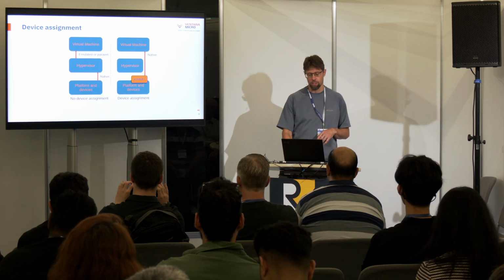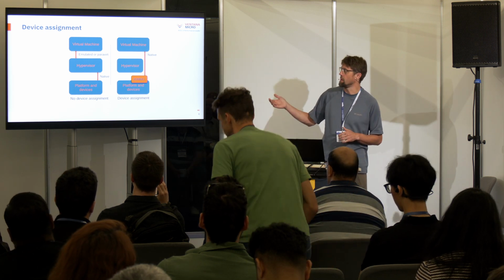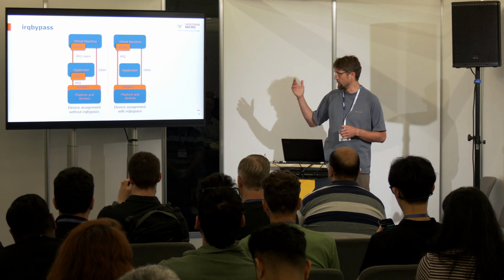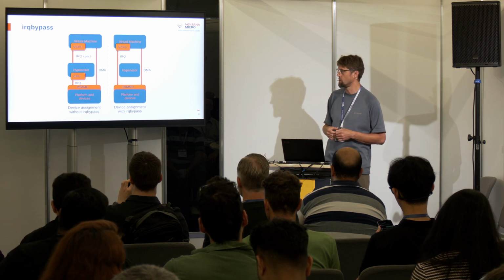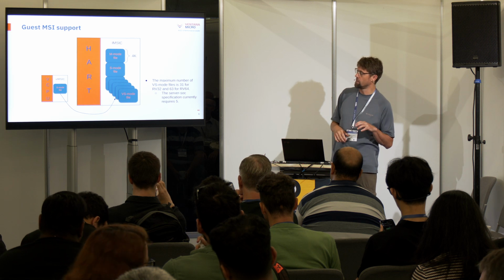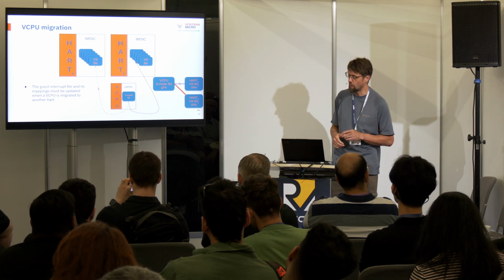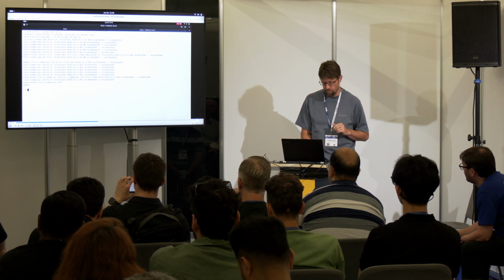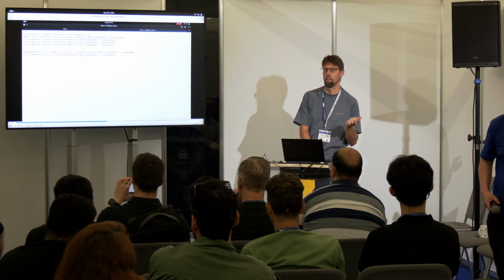KVM device assignment for virtual machines using the RISC-V IOMMU - Andrew Jones, Ventana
The RISC-V IOMMU provides capabilities supporting device assignment, which is the provision of host devices to virtual machines where they appear to the guest operating systems as though they have been physically attached. Beyond the restriction of device DMAs to guest memory, the RISC-V IOMMU, in conjunction with the RISC-V AIA, additionally supports directing interrupts to guest VCPUs, which is a feature also referred to as irqbypass. We demonstrate device assignment with the RISC-V IOMMU including its irqbypass support on a Linux/KVM host running on a QEMU machine model.